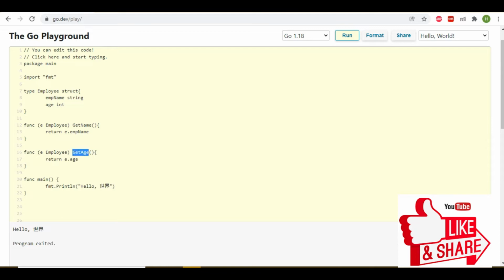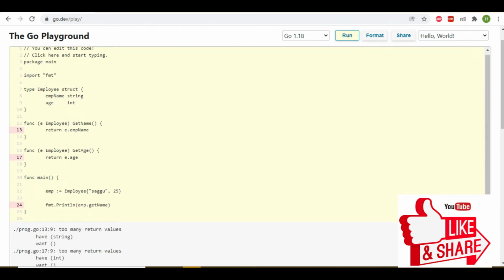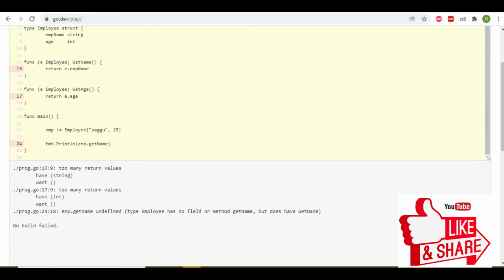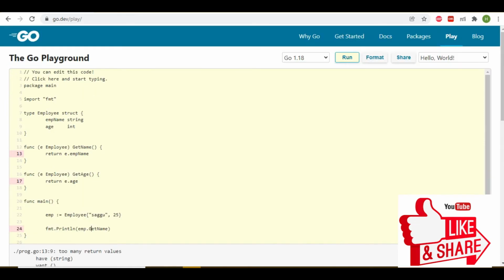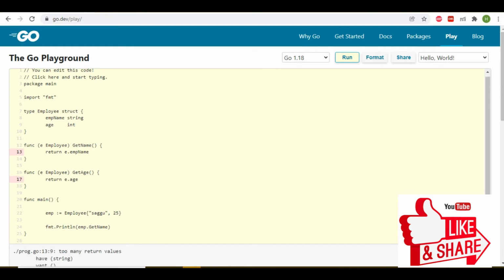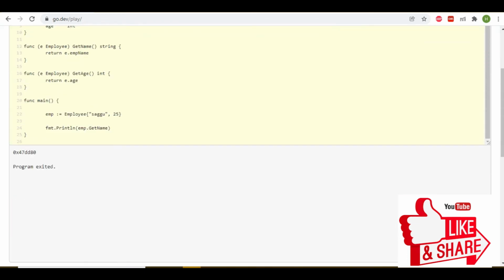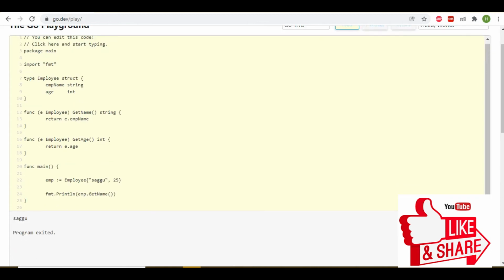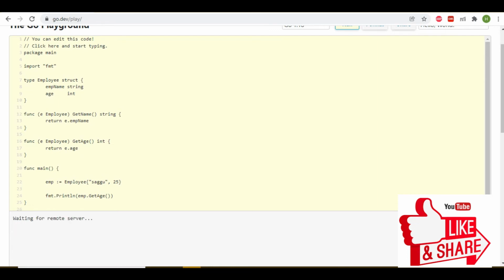GoLang: Getters and Setters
How can we create getters and setters in Golang like Java language.
As Golang does not support fully OOPS concepts still we can use some patterns and strategies.

According to GO standards we can just use object field name in getters , dont need to append get prefix as mentioned in video.

for e.g: instead of getName() we can write Name().